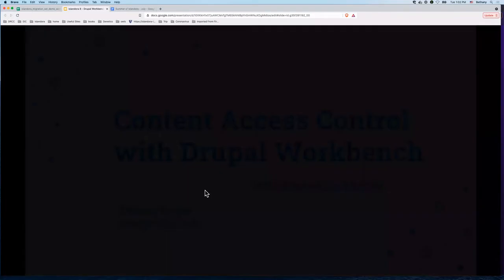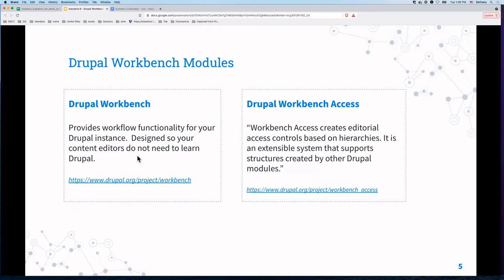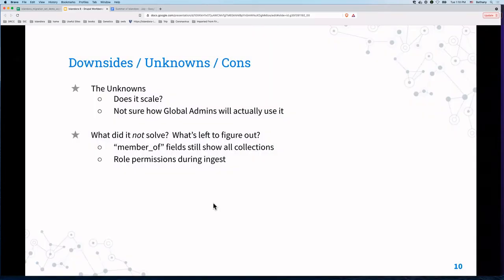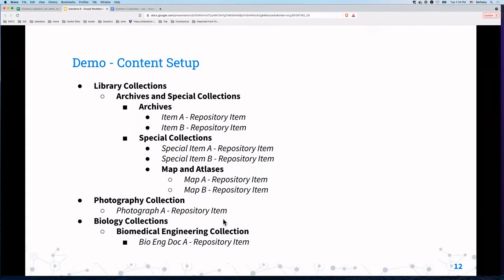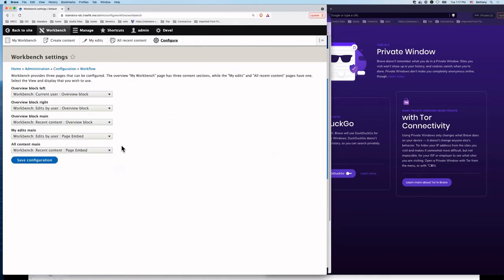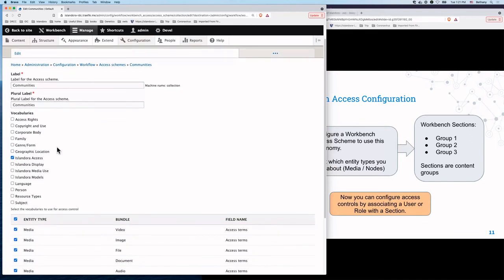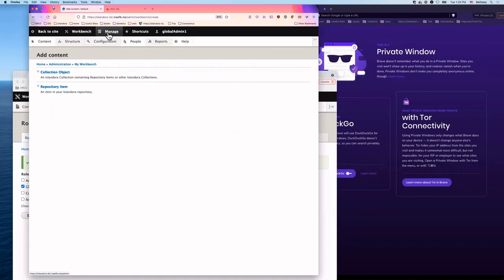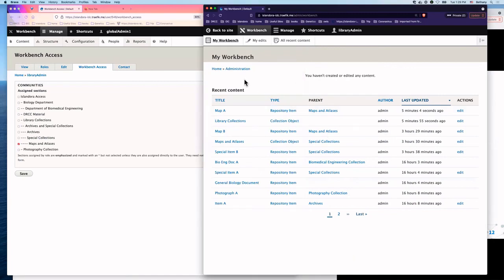Content Access Control with Drupal Workbench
Welcome to the July edition of the Summer of Islandora. The Summer of Islandora is a series of specially themed Open Meetings aimed at exploring and educating users on all things Islandora.

In this video from our July session, Bethany Seeger provides an overview and demonstration of Drupal Workbench.